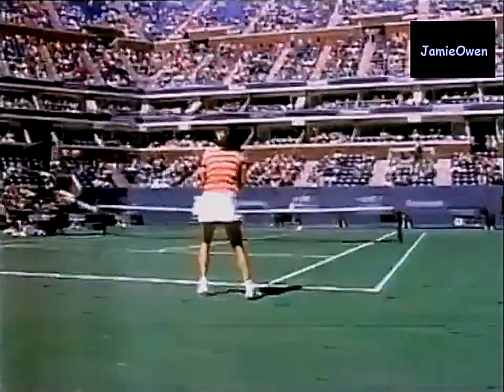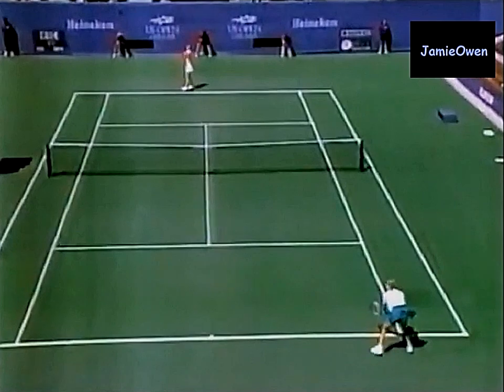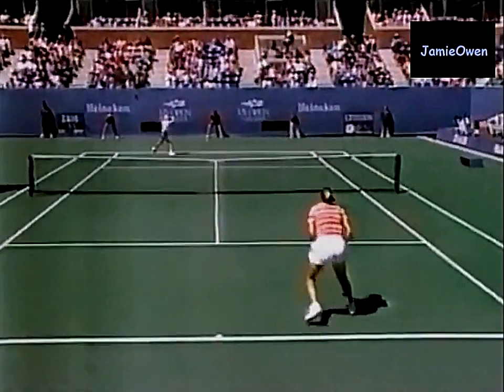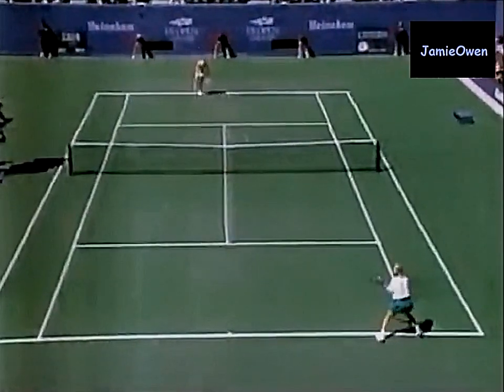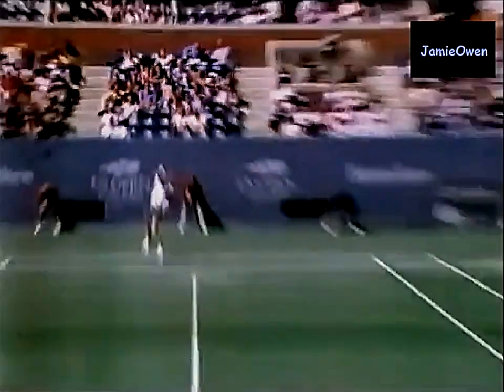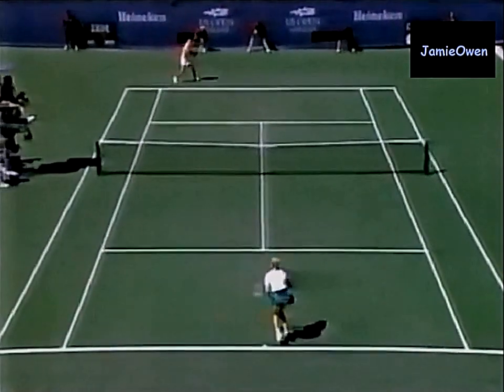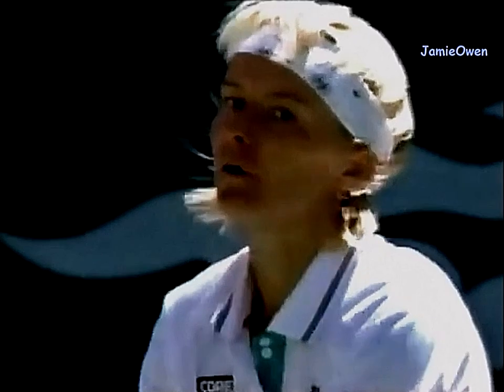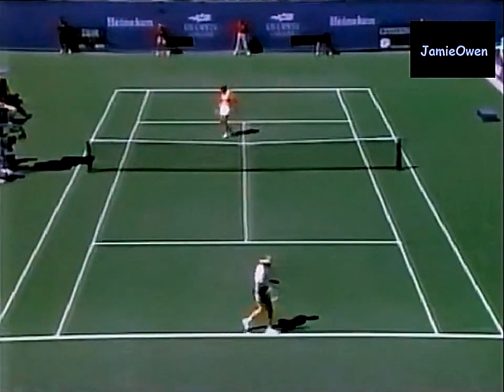Lindsay Davenport vs Jana Novotna 1997 US Open QF Highlights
CREDIT and thanks to user (Just Tennis Channel) for the full match. Lindsay Davenport vs Jana Novotna 1997 US Open Quarterfinal Highlights